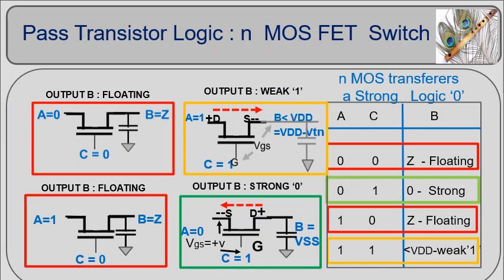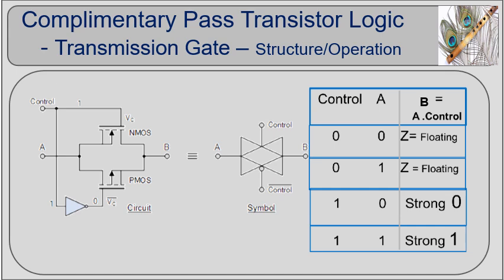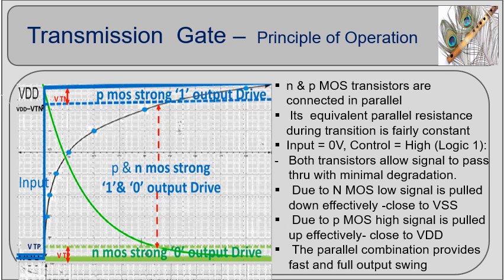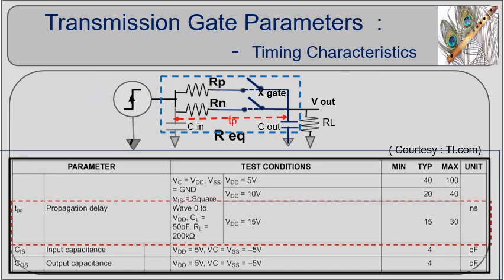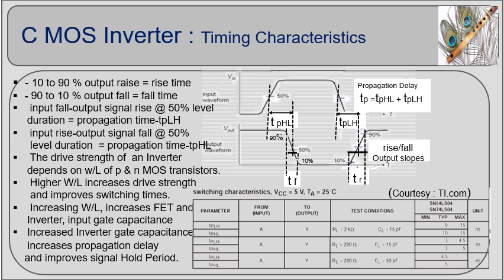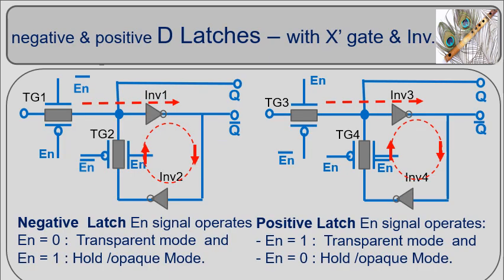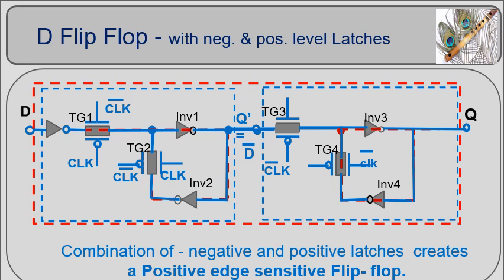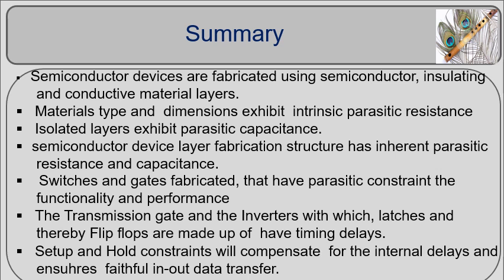Semiconductor - Logic Switches, Gates & timing constraints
mos fet switches and logic gates are the fundamental  digital electronic devices, that create  combinational and sequential circuits.
n and p mos fets, operated in various configurations create, pass transistor switches, Transmission gates, Latches and, Flip Flops. These basic building blocks realize, digital Functions like, data storing, control and computation operations.
In this video, we will discuss n and p mos  fet operation  in different modes and configurations,  create Logic switches and gates and also, study their timing characteristics.